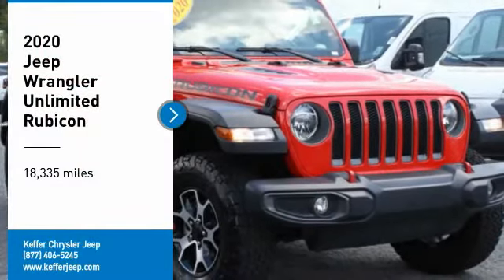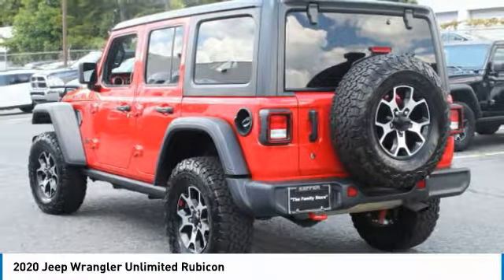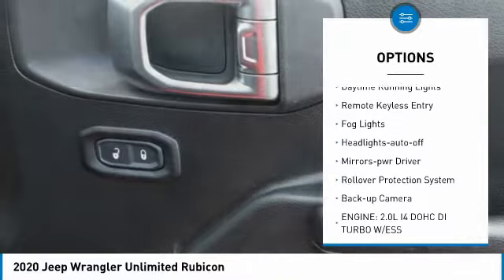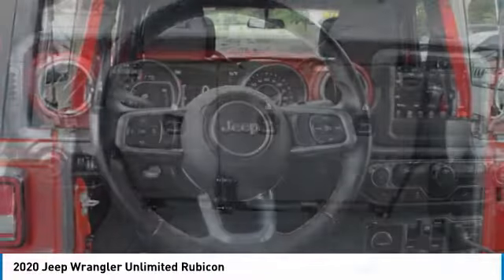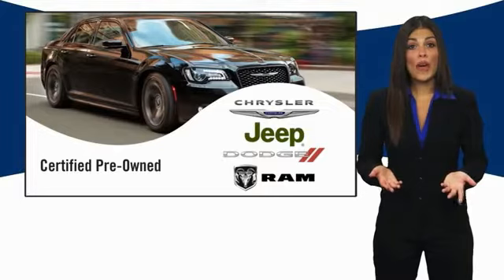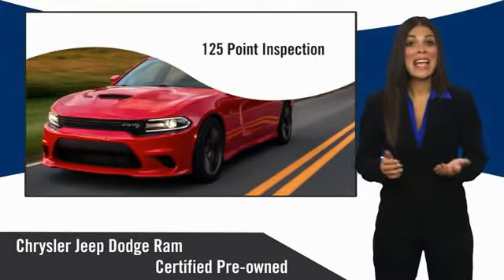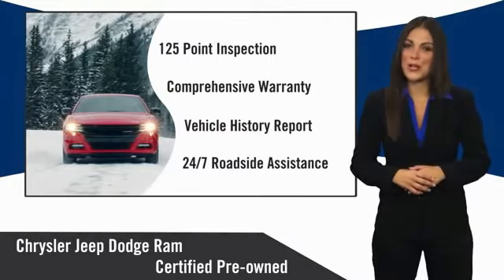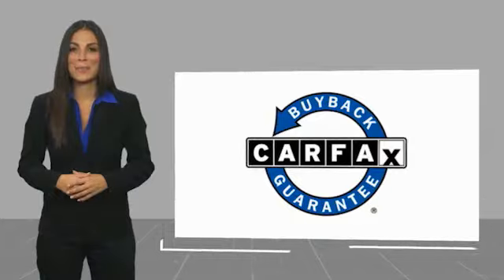2020 Jeep Wrangler Unlimited Charlotte NC 13100H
2020 Jeep Wrangler Unlimited Rubicon

Certified. CARFAX One-Owner. ** NEW PRICE! **, ** NEW ARRIVAL PHOTOS COMING SOON! **, Carfax Certified, CLEAN CARFAX!, One Owner! Carfax, **IT'S A JEEP THING**. Firecracker Red Clearcoat 2020 Jeep Wrangler Unlimited Rubicon 4WD 8-Speed Automatic 2.0L I4 DOHCbrbrRecent Arrival!brbrFCA US Certified Pre-Owned Details:brbr  * Powertrain Limited Warranty: 84 Month/100,000 Mile (whichever comes first) from original in-service datebr  * Roadside Assistancebr  * Includes First Day Rental, Car Rental Allowance, and Trip Interruption Benefitsbr  * Limited Warranty: 3 Month/3,000 Mile (whichever comes first) after new car warranty expires or from certified purchase datebr  * 125 Point Inspectionbr  * Transferable Warrantybr  * Warranty Deductible: $100br  * Vehicle History